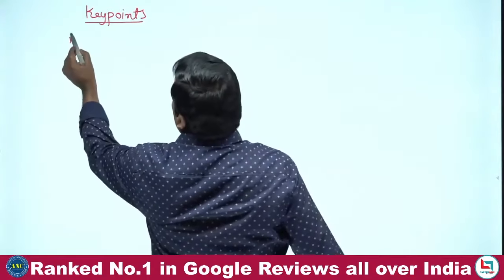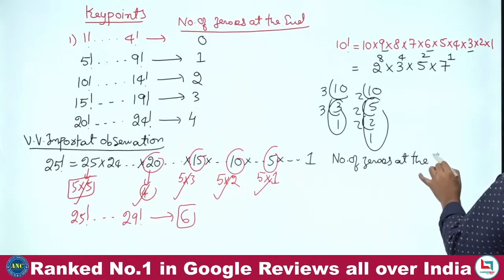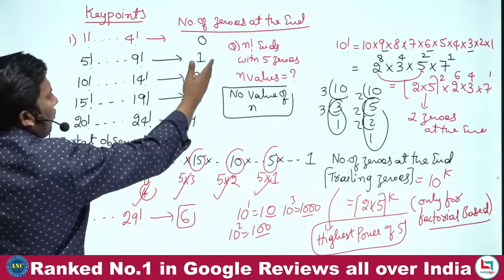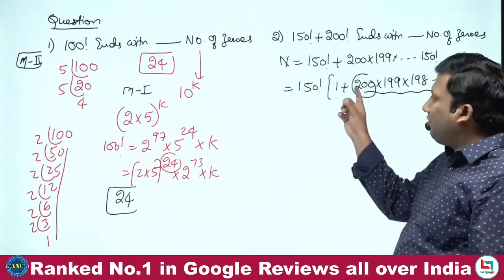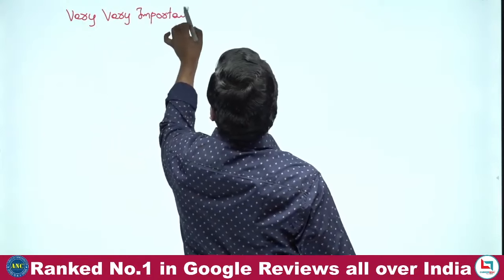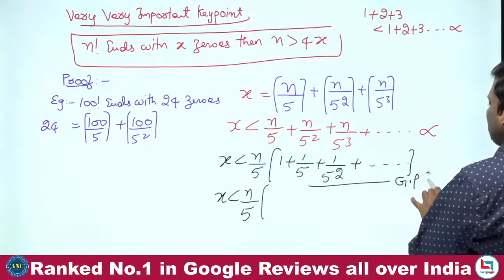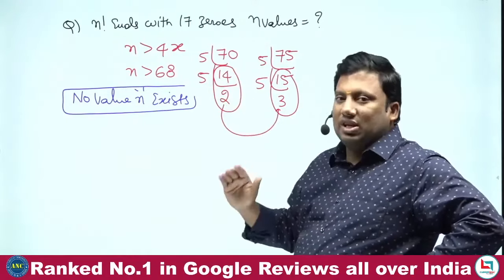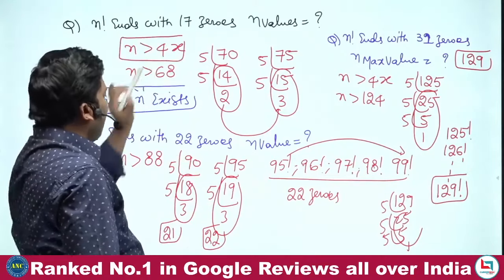🛑 Must Know Concepts from Factorials ( Number System) |Anil Nair | CAT 2023